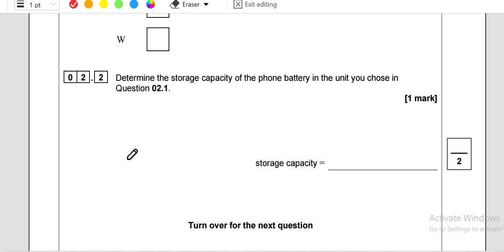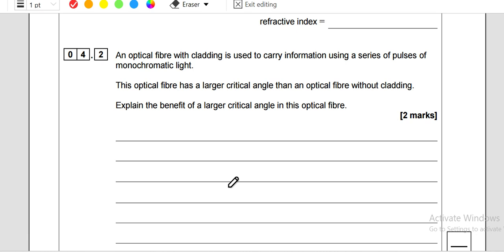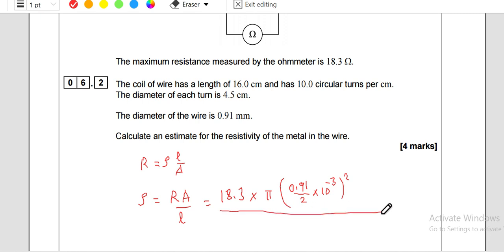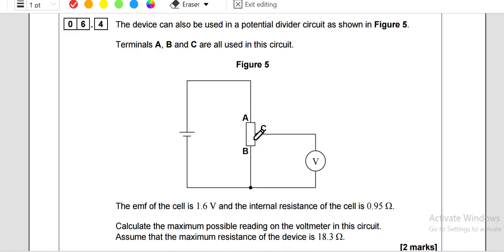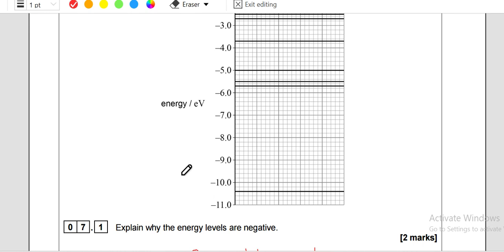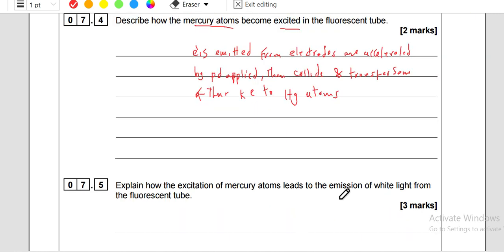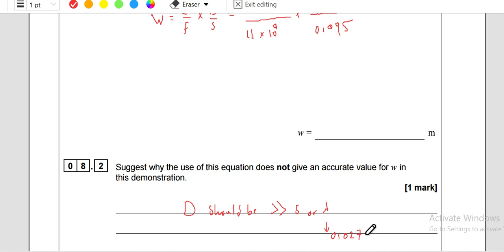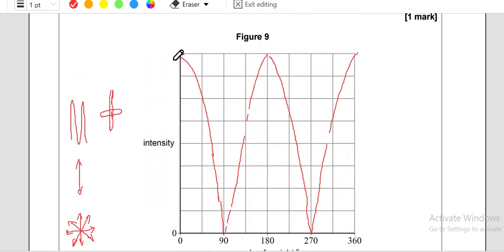igcse physics oxford as- solving p2 jan26 part1